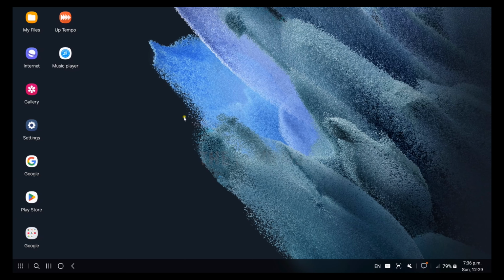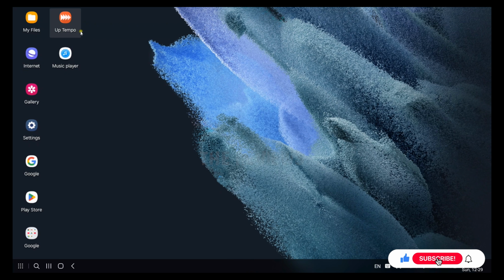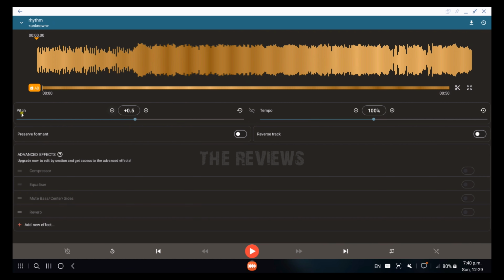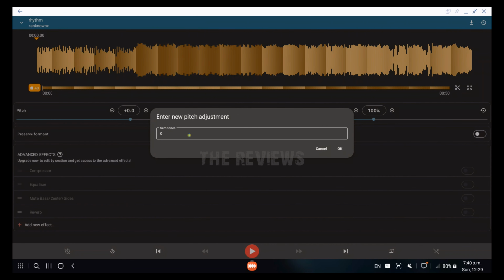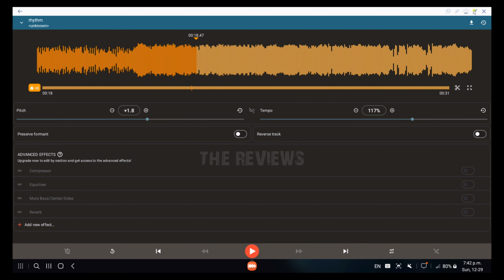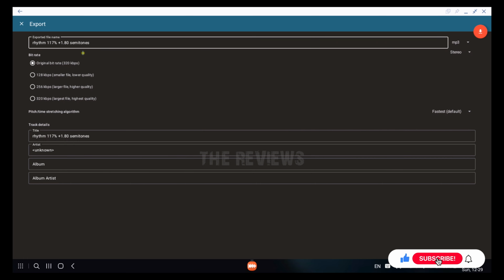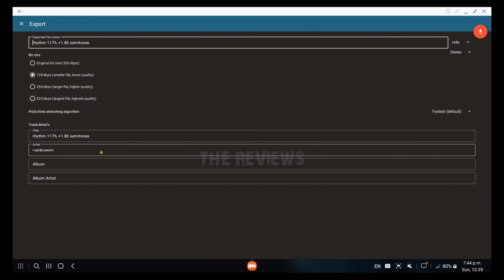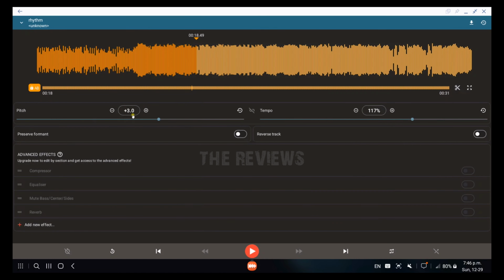How to change soundtrack pitch/Keys, how to change music pitch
This video is only for Android phone user.